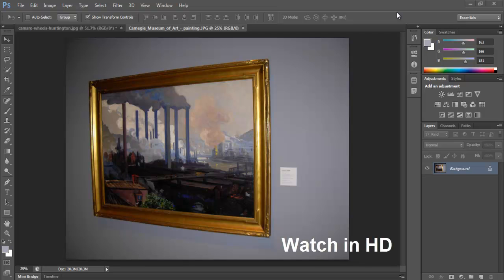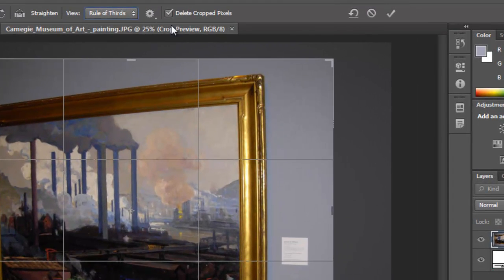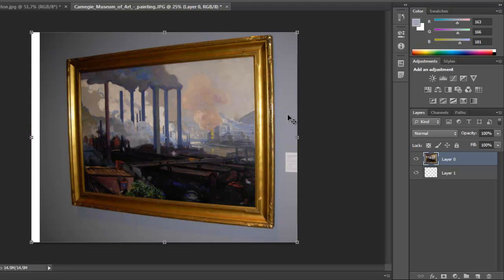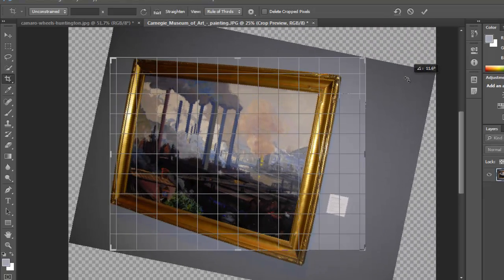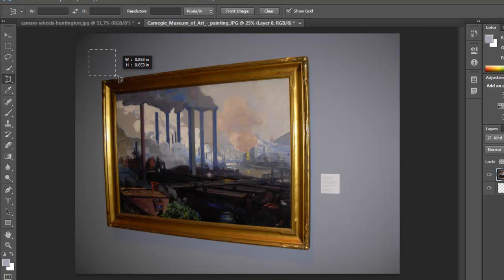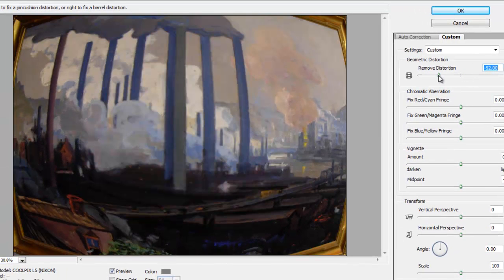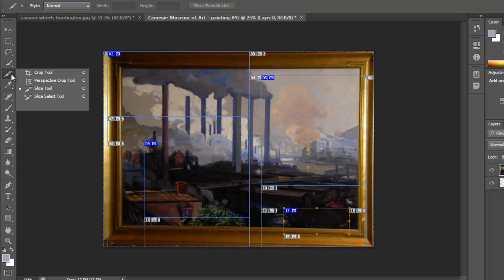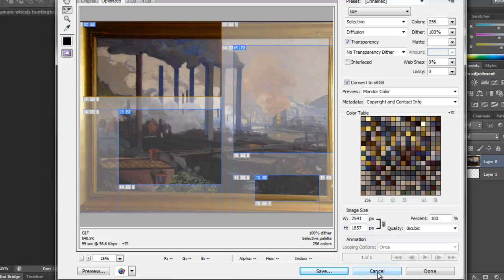Photoshop CS6 Tutorial - Crop Tools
Photoshop CS6 Beginner Tutorial - Crop Tools. I this video I show you how to use the crop tools available in Photoshop. I will show you how to use the crop tool, the perspective crop tool, and a bit about the slice tool in Photoshop. This video is for almost any level.

"photoshop cs6" Photoshop Adobe "Adobe Photoshop (Software)" "Tutorial (Literary Genre)" Hungary Magyar Budapest Hungarian Cs3 Flash Cs4 Text Gimp Tutorials "Tutorial Part" Background Cs2 "Photoshop Cs4" "Photoshop Tutorial" Create Using "Photoshop Cs3" Effect Basic Elements Illustrator Dreamweaver Makeover Editing Signature Design Shop Color Nap Creating Ftc Rtl "Tutorial Photoshop" Wallpaper Howto Images Layers Basics Extended "Adobe Flash" Tv2 Macromedia Brush Backgrounds Fireworks Graphics Gif Paint Vector Actionscript Button